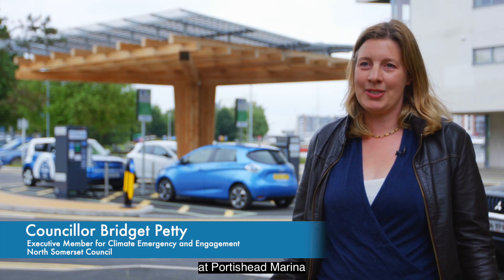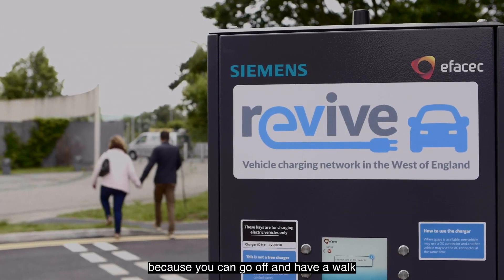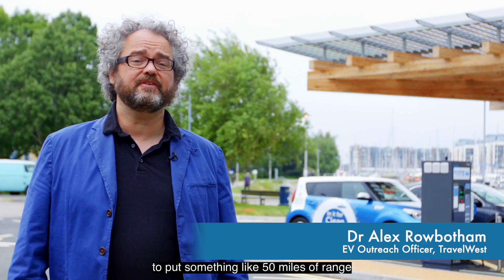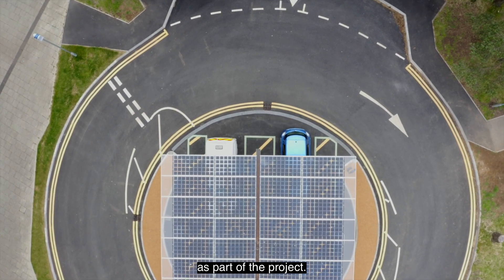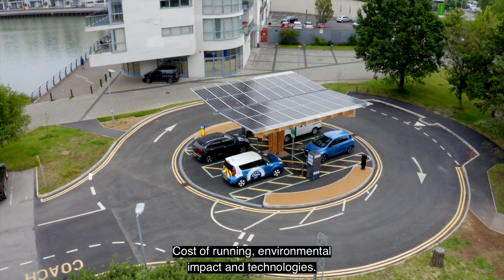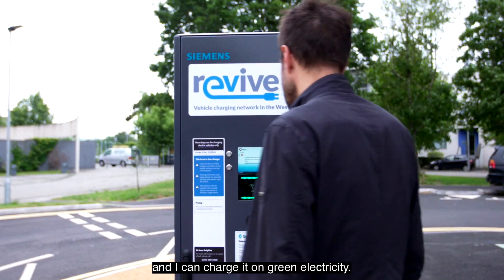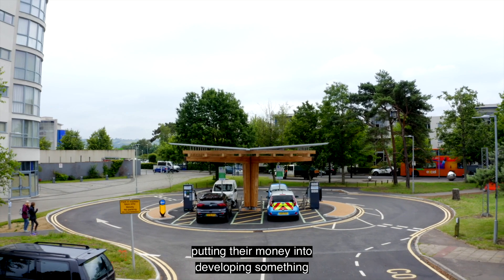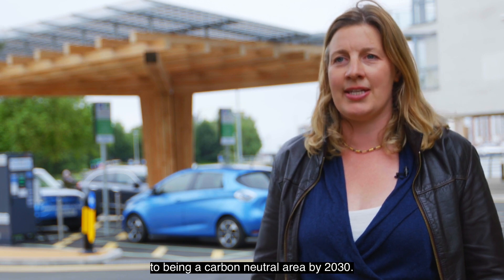Portishead electric vehicle rapid charging hub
North Somerset's  first rapid charging hub is now available in Portishead. This supports our commitment to being a carbon neutral area by 2030. This hub is part of the West of England Revive charging network delivered by the Go Ultra Low West project.